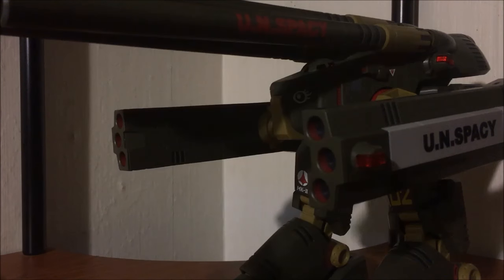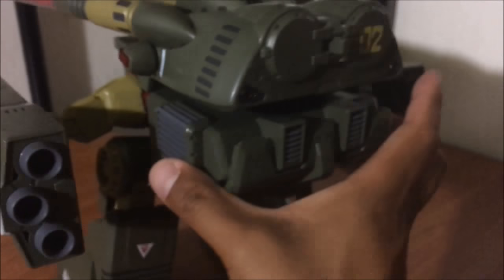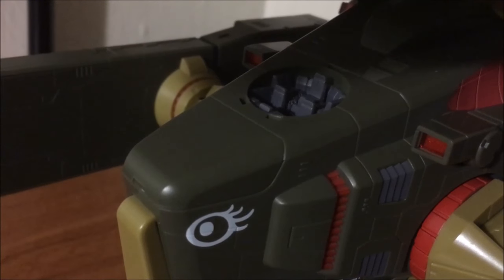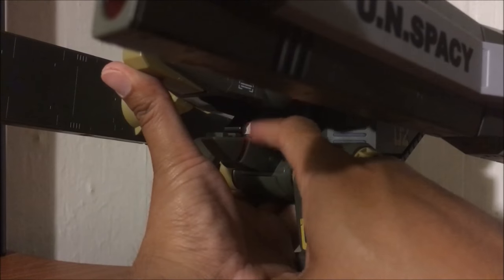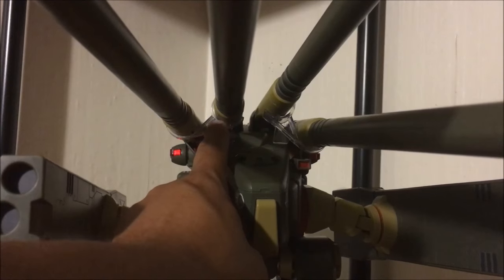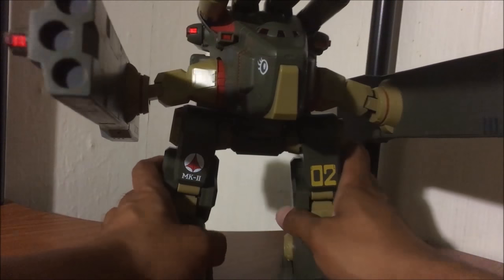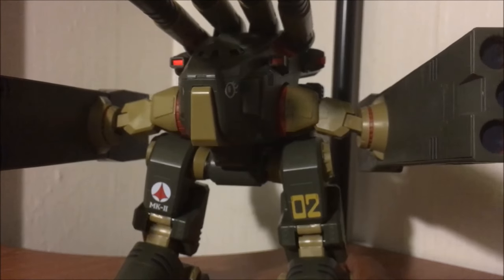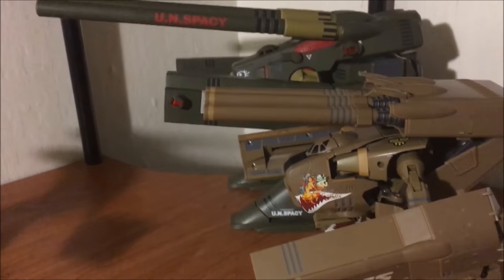Bandai Hi-Metal R Destroid Monster Review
Released: 7/29/2016